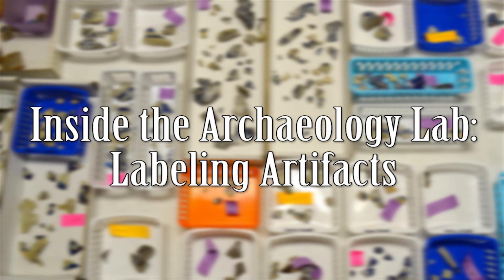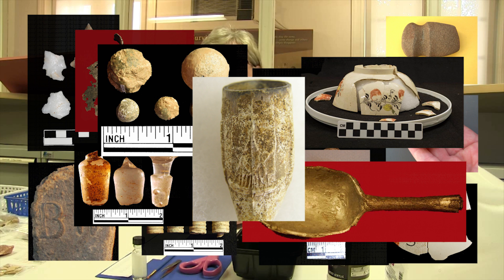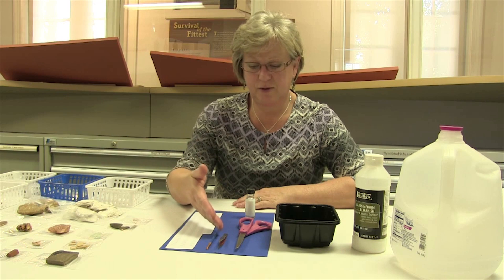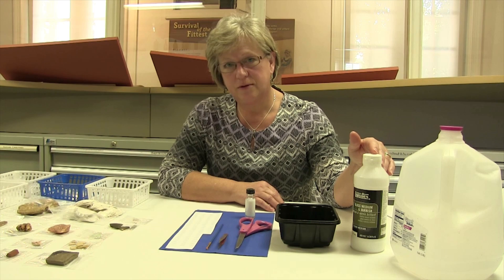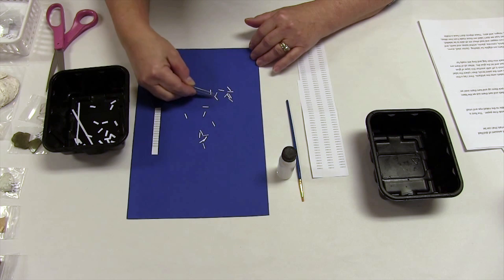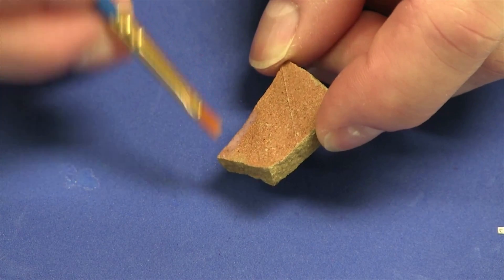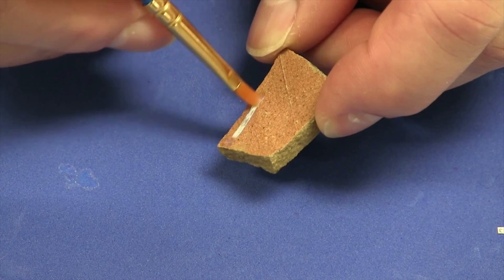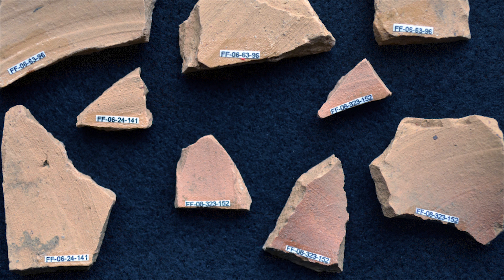Inside the Archaeology Lab: Labeling Artifacts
Archaeologists spend much more of their time working to determine the significance of an object than actually finding the object through excavation. This analytical work is done in an archaeology lab, where it is vital to keep the artifacts organized. This video shows how artifacts are labeled to help make sure nothing gets lost. Learn more about archaeology at Ferry Farm